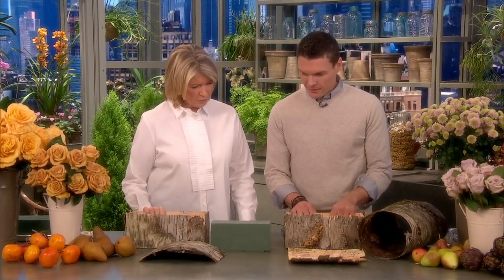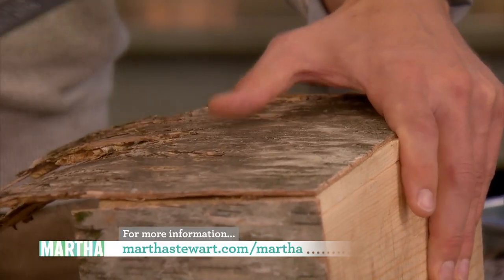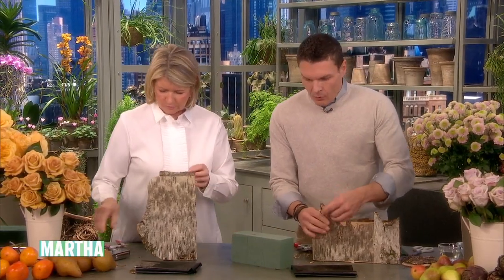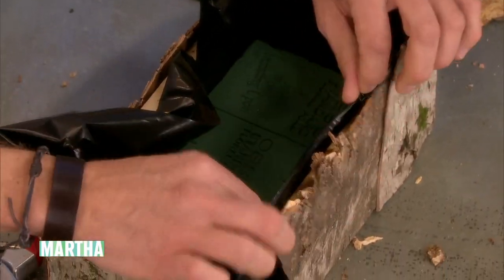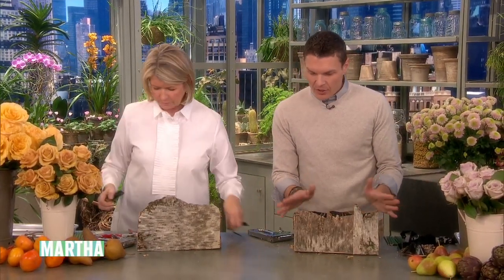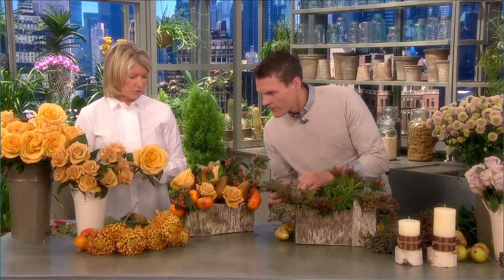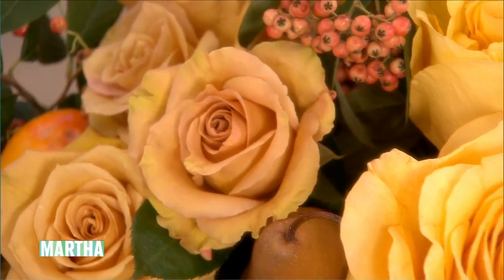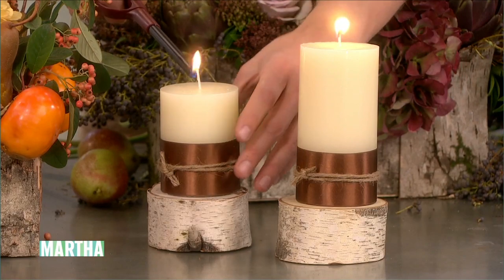Rustic Floral Birch Box - Martha Stewart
Martha Stewart and floral and event designer Lewis Miller creates a rustic birch box for flowers.